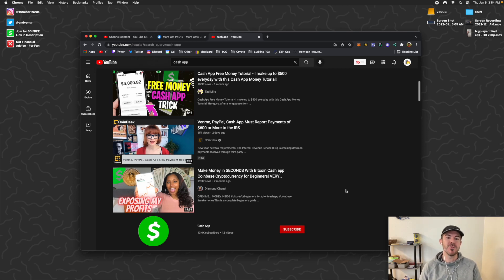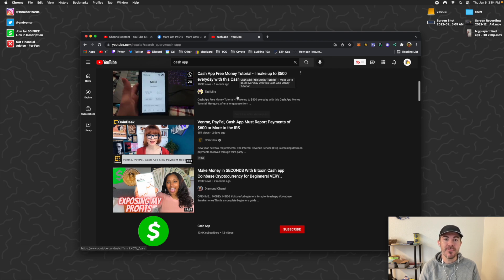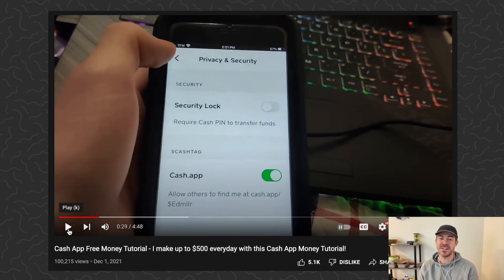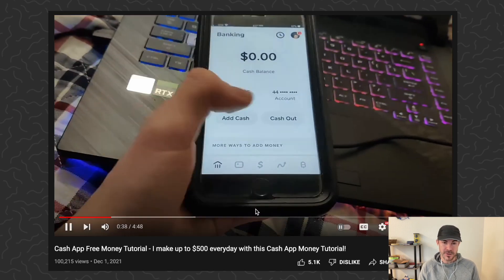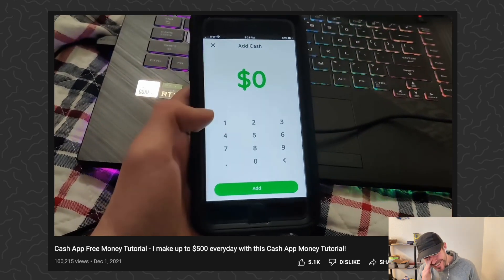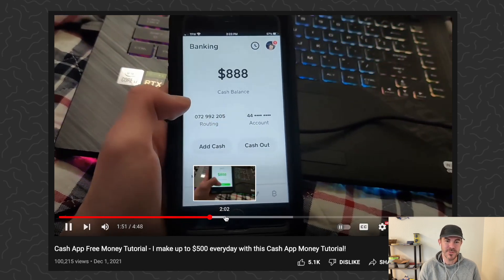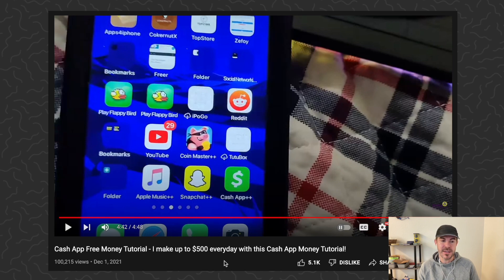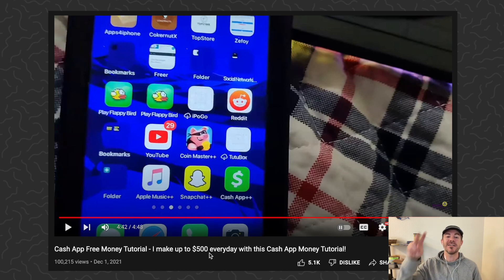Cash App Free Money Tutorial - Make $500 everyday? (Review)